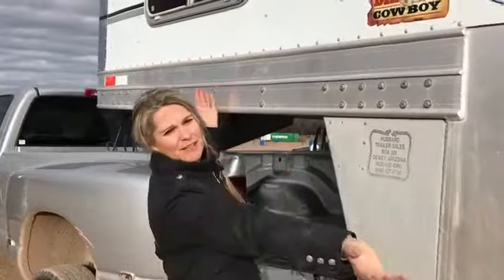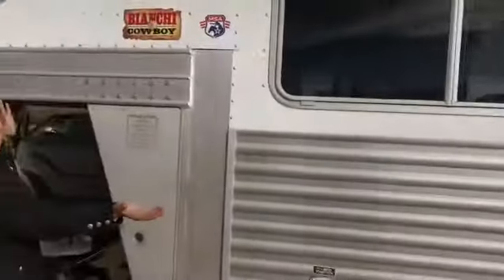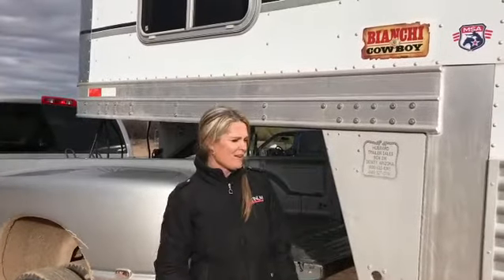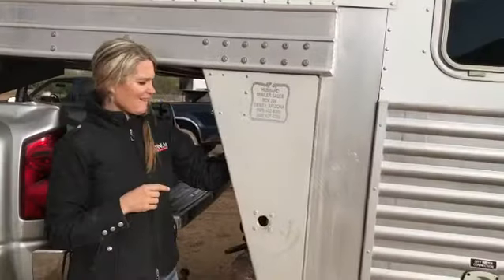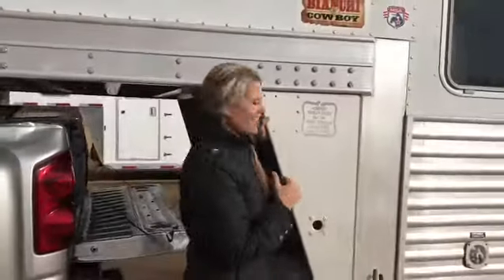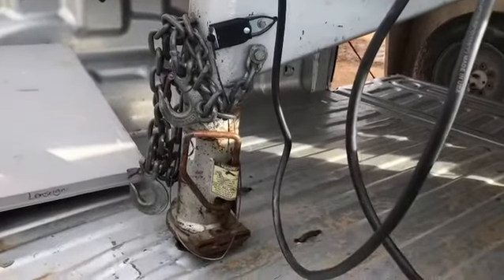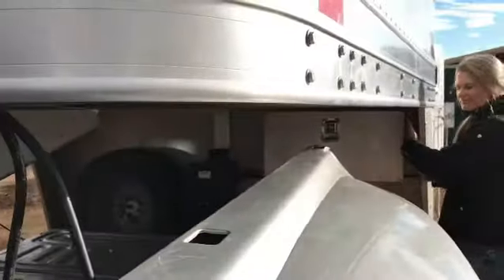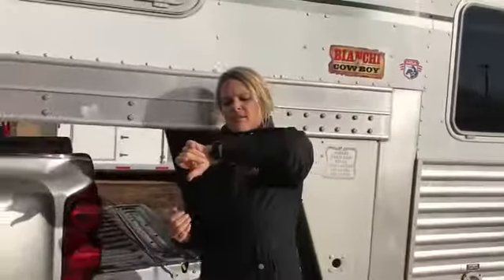How to make traveling with horses easy!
Traveling with horses has never been easier than with an @equalizersystems hydraulic jack. 💥 boom, that was easy!